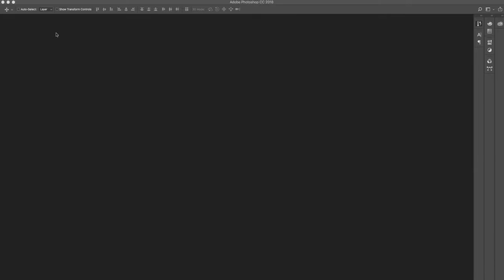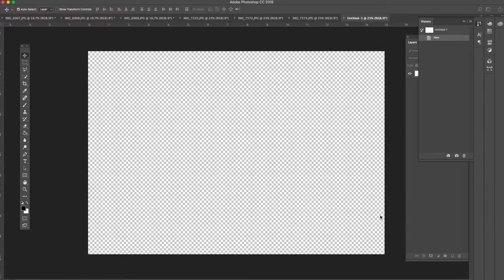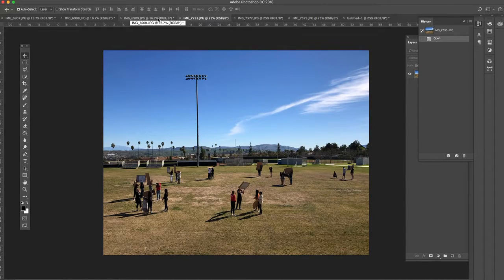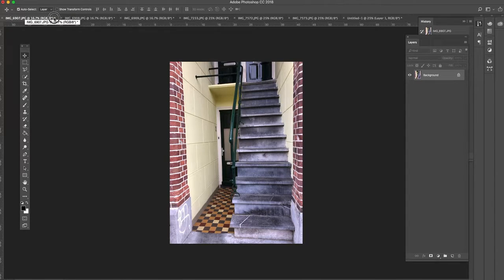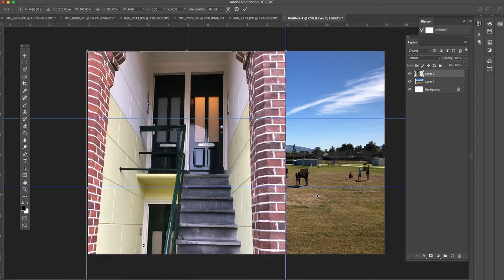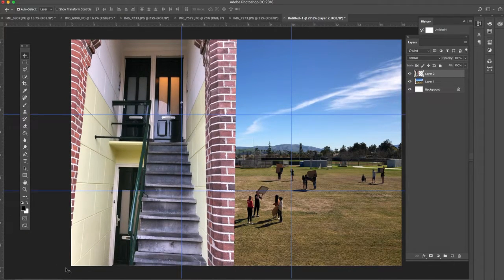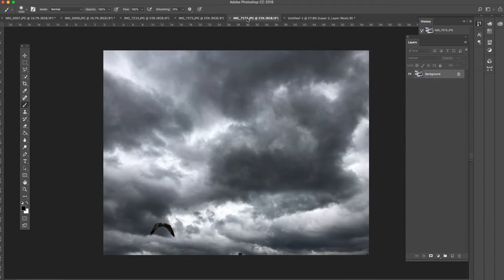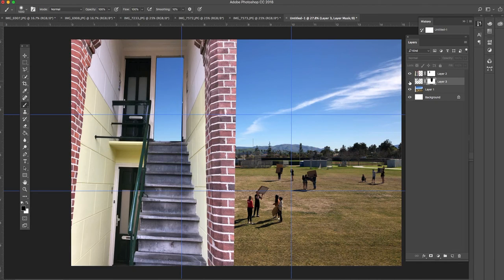Surrealism Tutorial 01